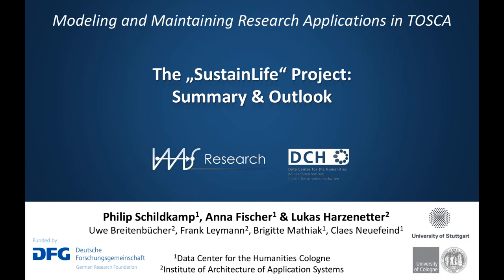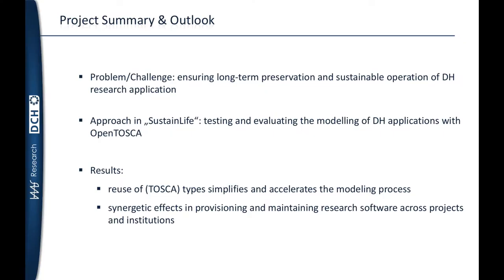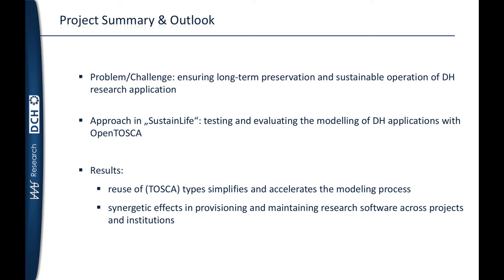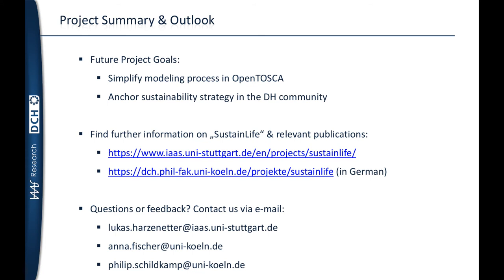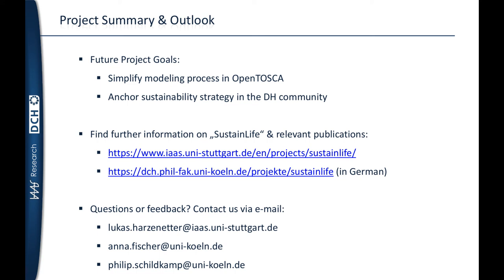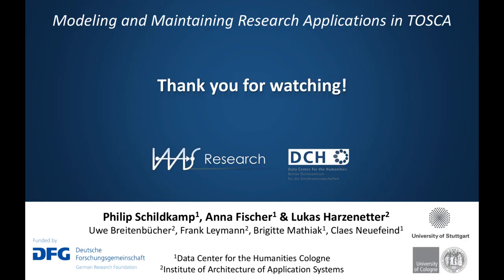DH2020 Workshop Outlook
This is the last video of our digital DH2020 workshop.
It concludes the video series and gives some remarks towards future work.

Relevant Publications:
[1] Uwe Breitenbücher et al. 2016. The OpenTOSCA Ecosystem - Concepts & Tools. In European Space project on Smart Systems, Big Data, Future Internet – Towards Serving the Grand Societal Challenges - Volume 1: EPS Rome 2016,. SciTePress, 112–130.
[2] OASIS. 2013. Topology and Orchestration Specification for Cloud Applications (TOSCA) Version 1.0. Organization for the Advancement of Structured Information Standards (OASIS).
[3] OASIS. 2020. TOSCA Simple Profile in YAML Version 1.3. Organization for the Advancement of Structured Information Standards (OASIS).